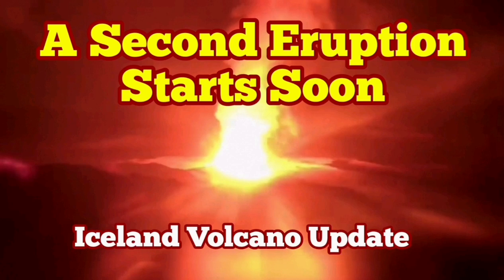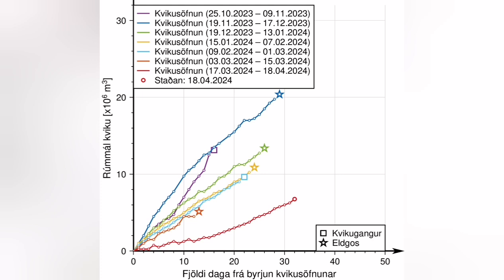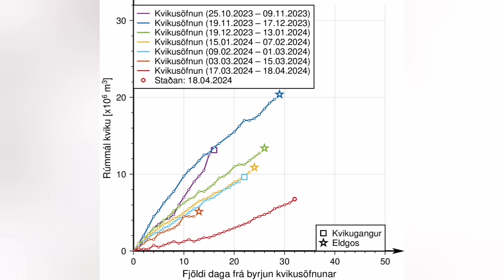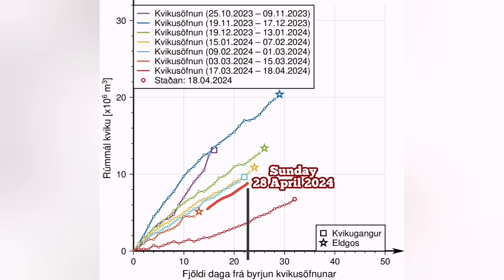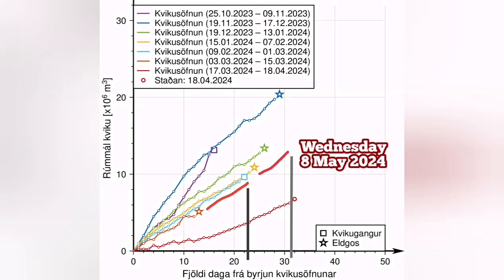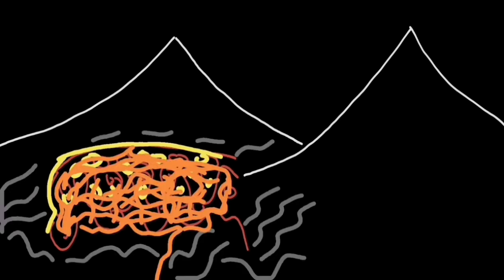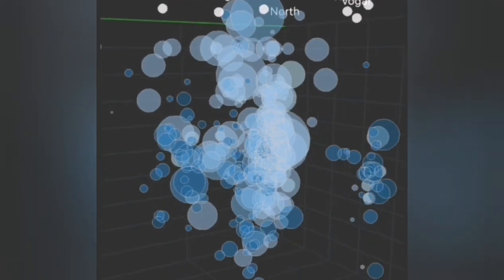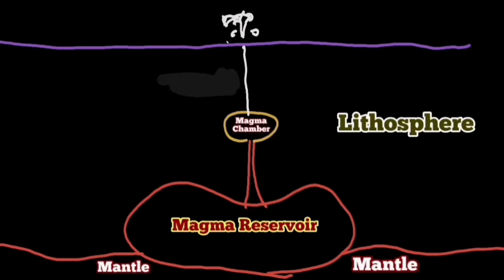A Second Eruption Starts Sion5, KayOne And Sundhnúka Volcano Fissure Eruption Update